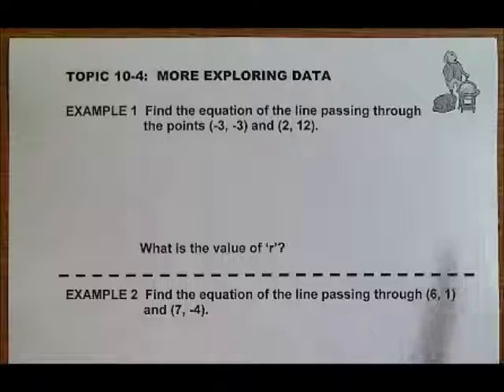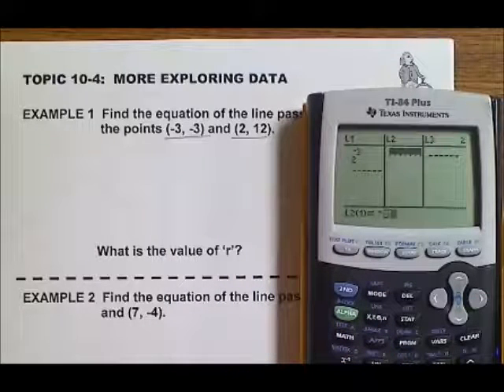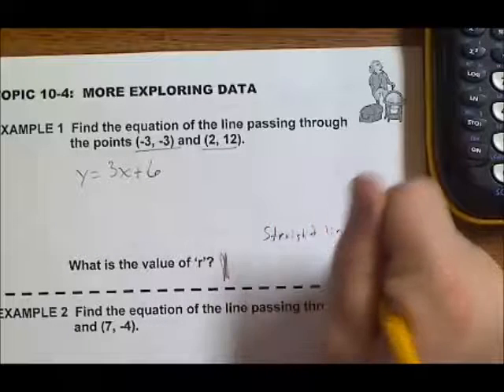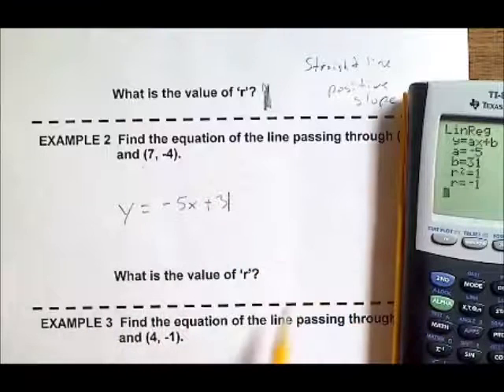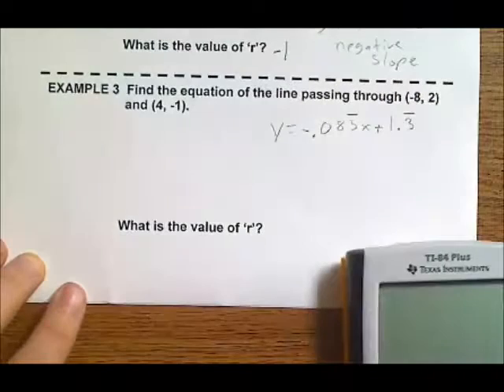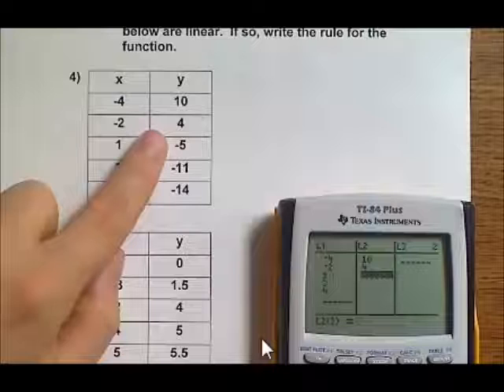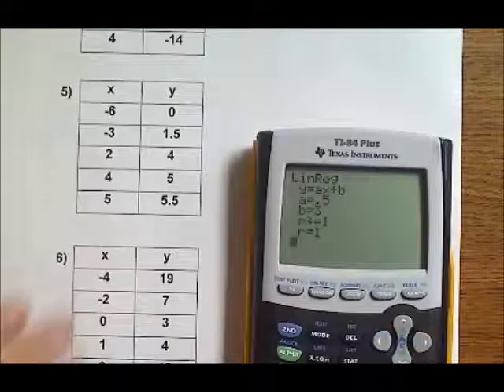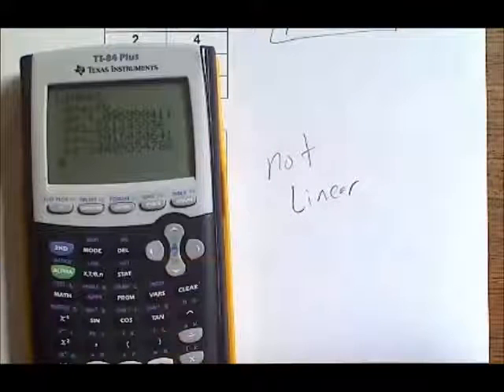Algebra (Topic 10-4) More Exploring Data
More Exploring Data